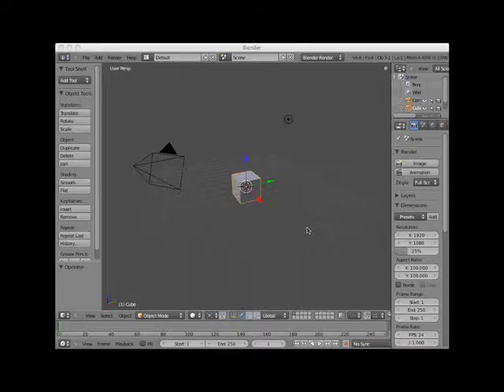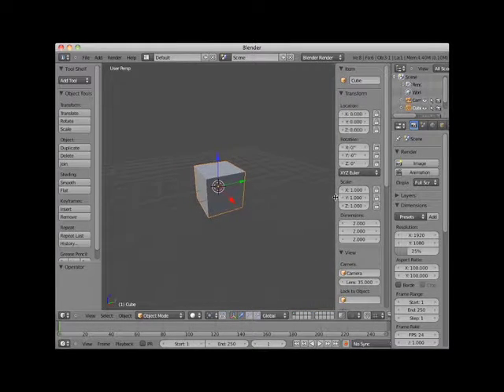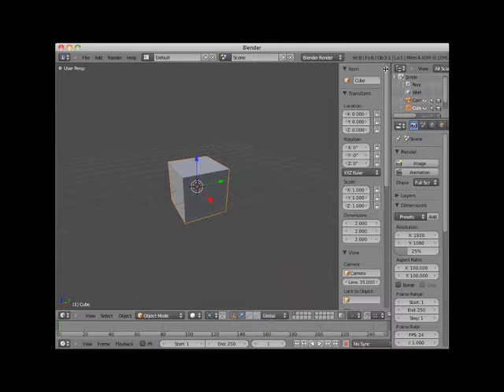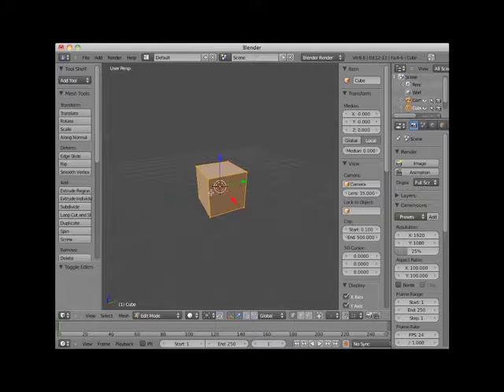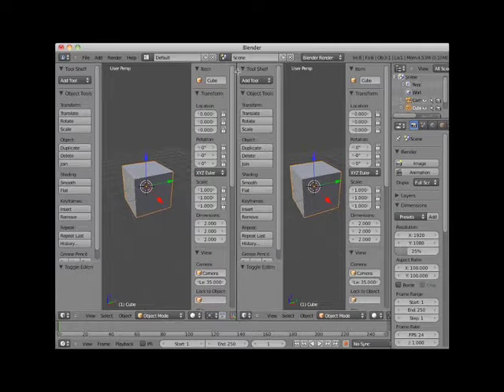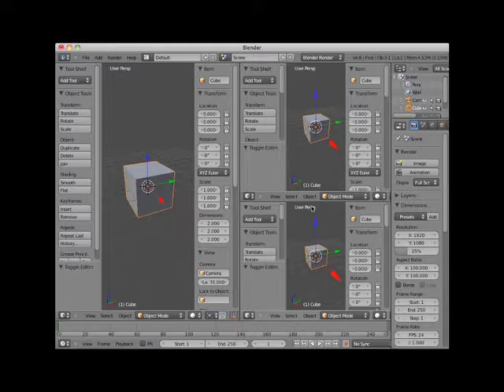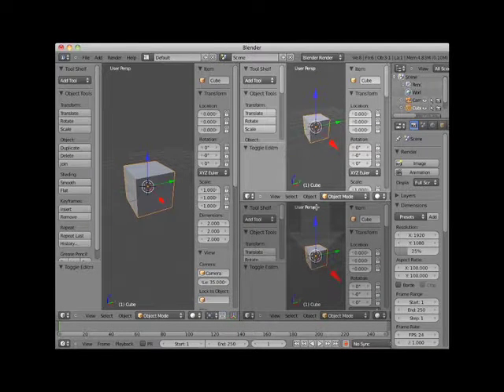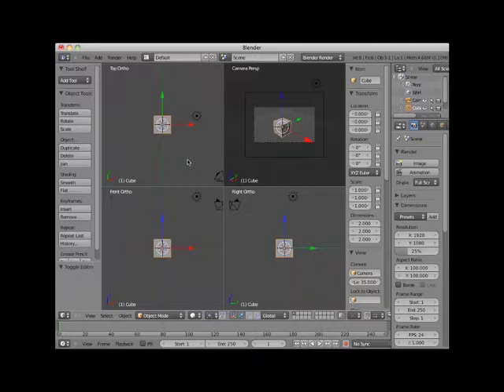Blender Tutorials : 3D Editor View port Window